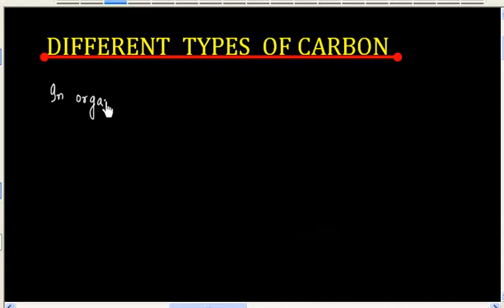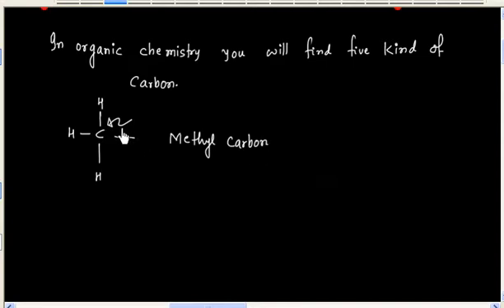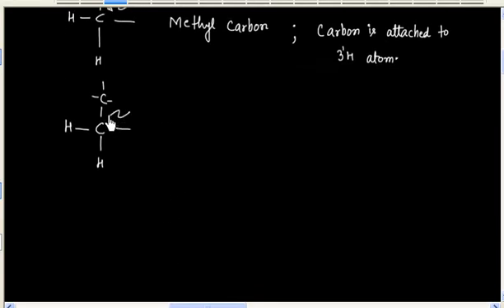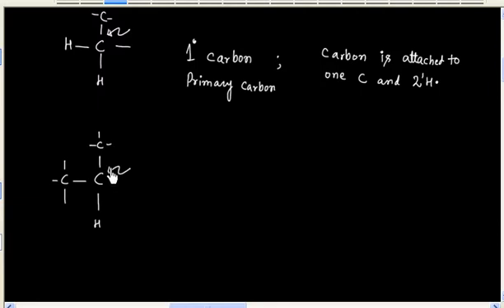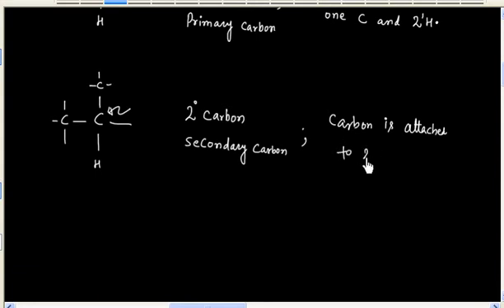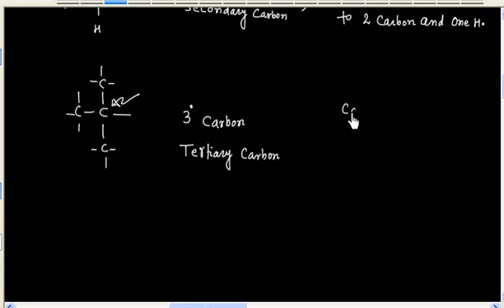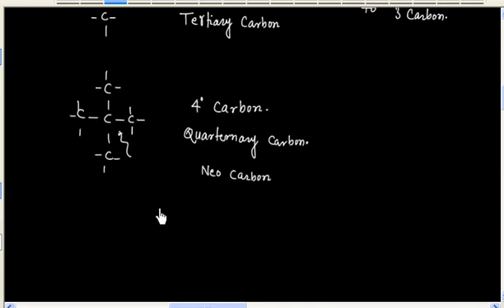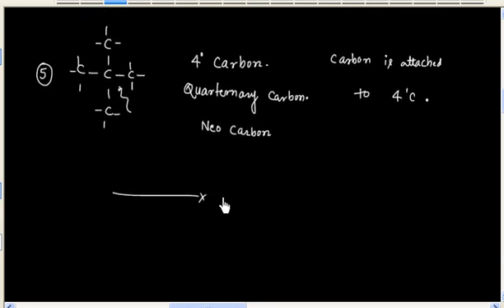Different Types of Carbon # Lecture # General Organic Chemistry # Primary I Secondary I Tertiary